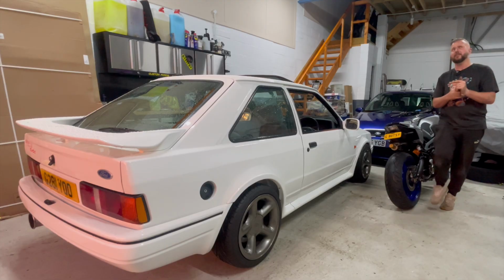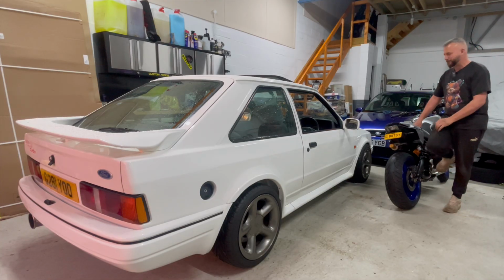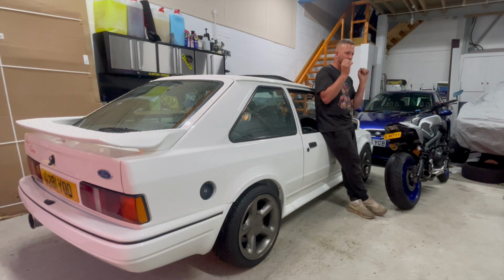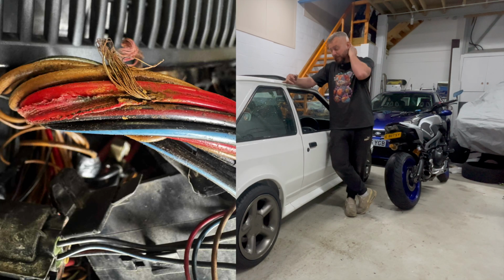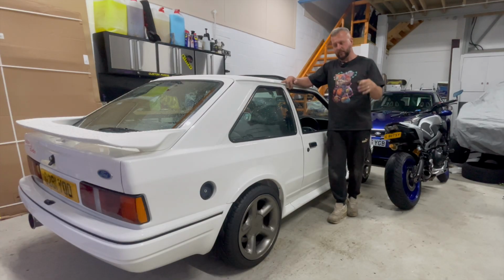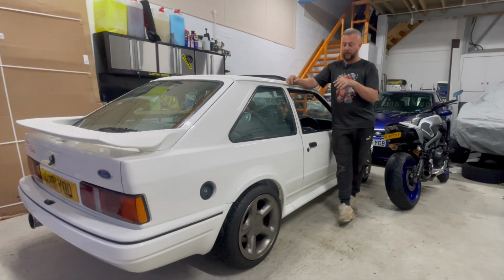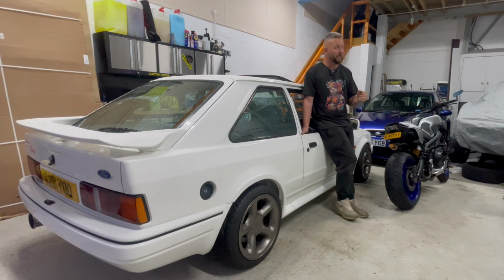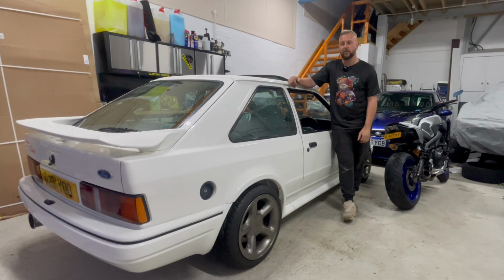GUESS WHOS BACK??